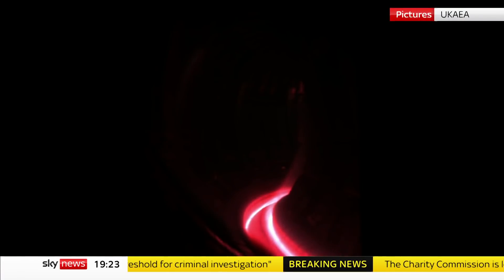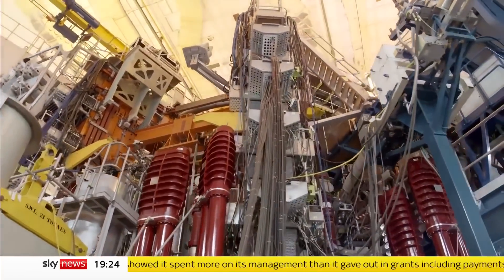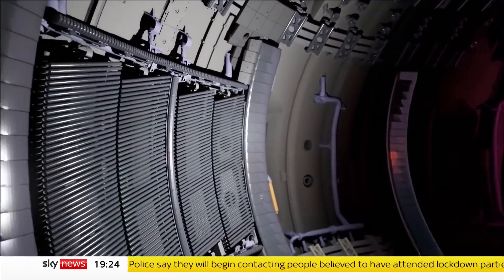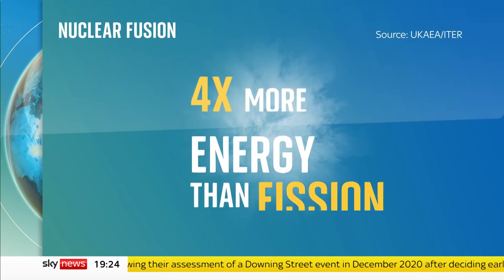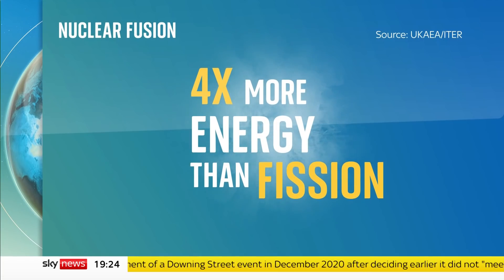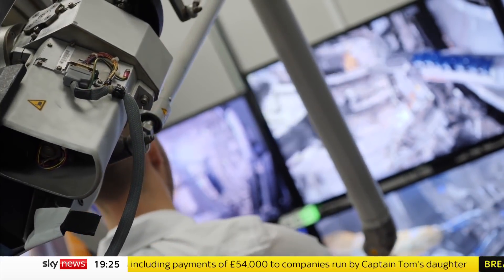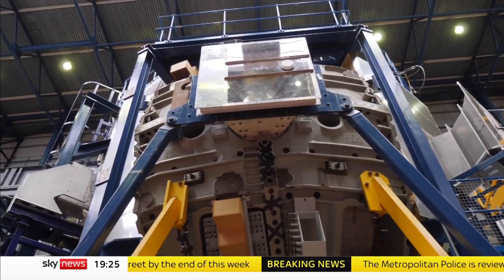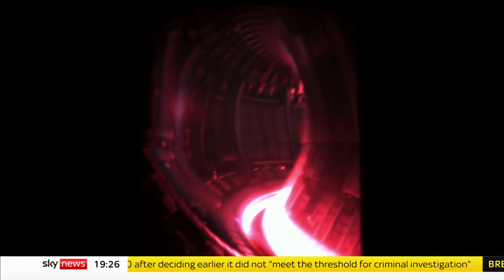British scientists make nuclear fusion breakthrough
Scientists in the UK have set a new record for generating energy from nuclear fusion, the same process that powers the sun seen as a potential future source of near limitless power.

The Joint European Torus - or JET - an experimental fusion machine near Abingdon in Oxfordshire, generated around 59 megajoules, or 11 megawatts of energy - enough to power around 10,000 homes - in a five second burst.